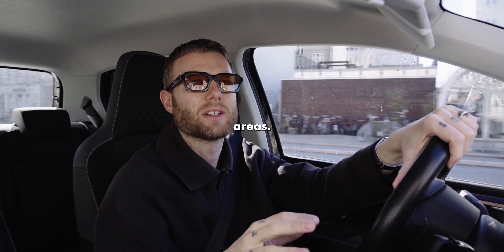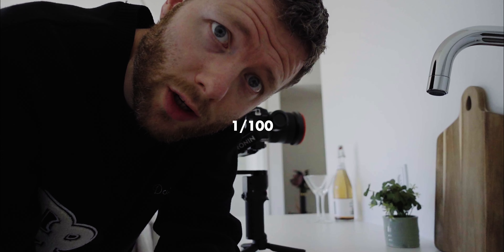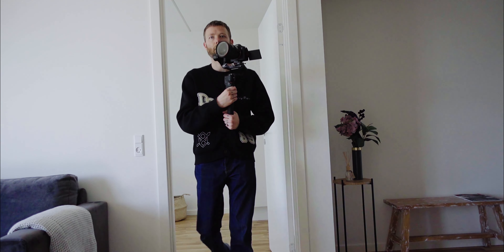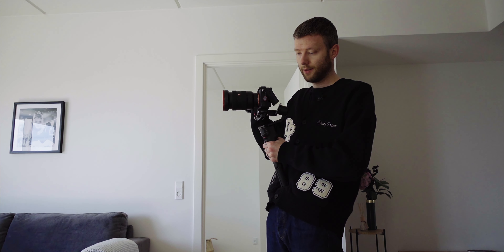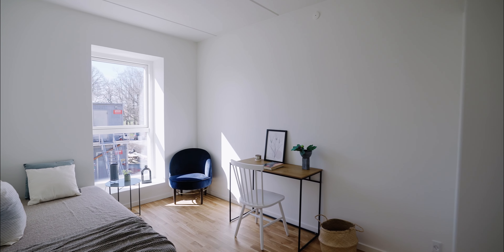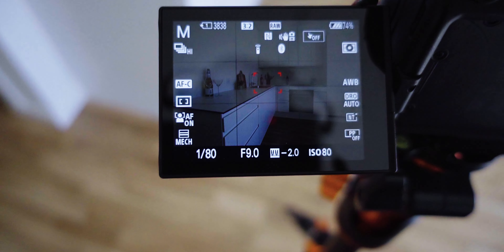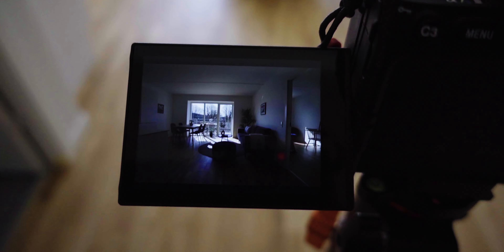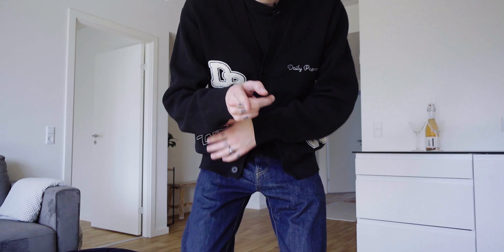How i shoot real estate - Videography and Photos.